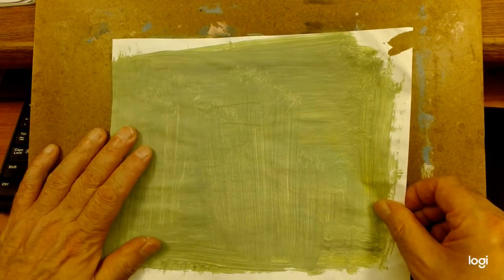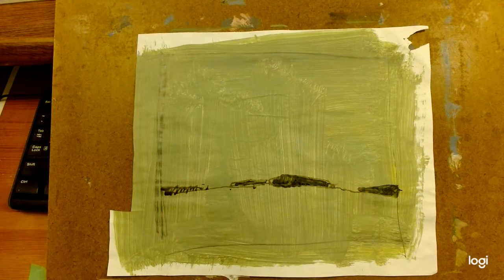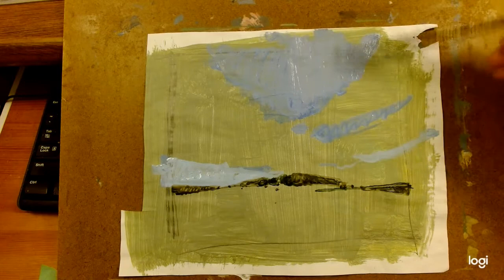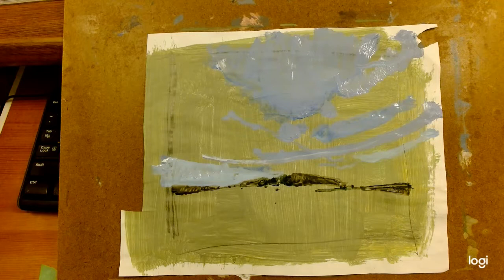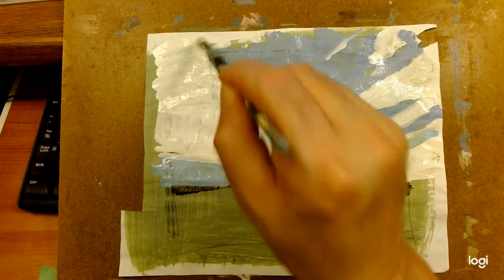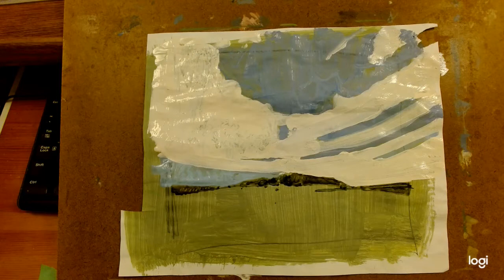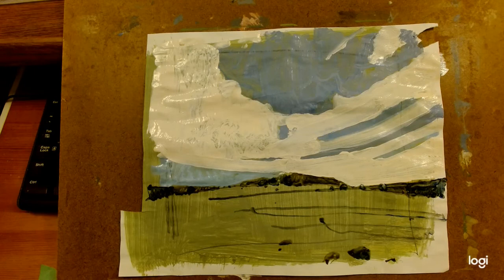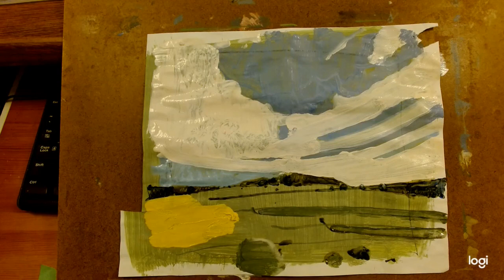First Stage of a Painted Improvisation with Harry Stooshinoff, with Commentary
Is there a lot of paint left on your palette at the end of a session? Consider doing an improvisation on paper, or simply spreading the paint onto paper for future collage work. Aside from managing waste, there are a lot of learning benefits to this practice.